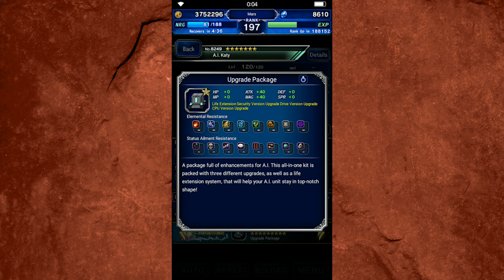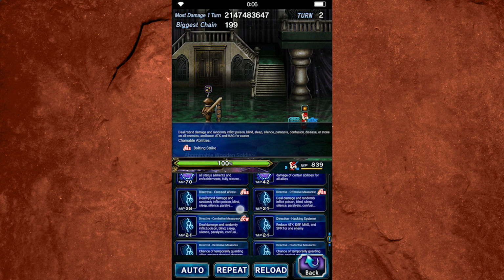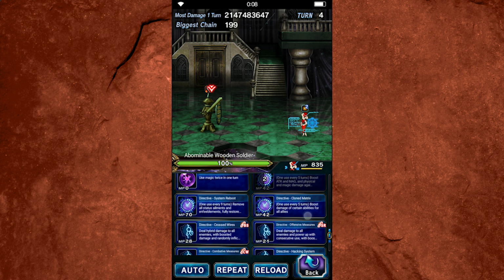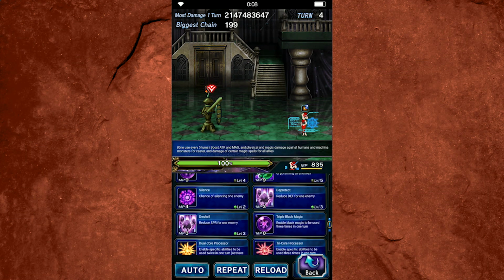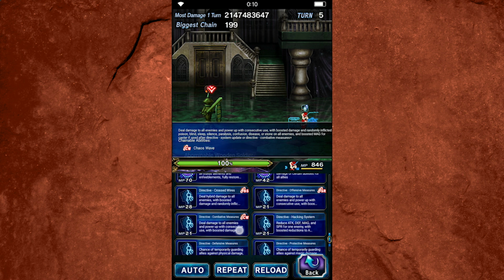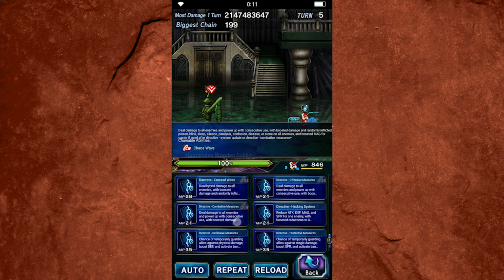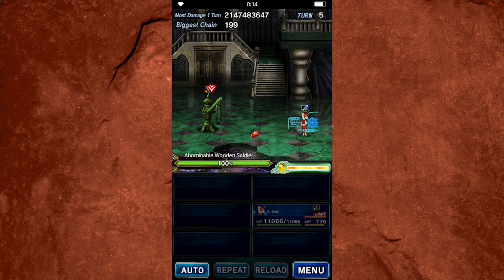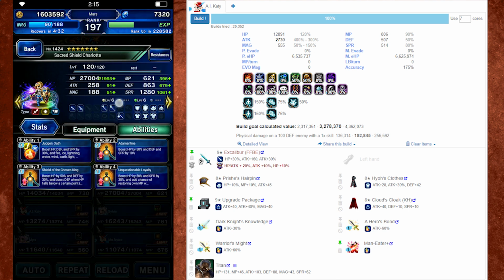📖 AI KATY COMPLETE GUIDE PT1! 📖 Meta Level Damage! | FFBE - Sponsored by Amazon Coins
Big thank you to Amazon Coins for sponsoring today's video. If you're not already using the Amazon Appstore version of FFBE to save money on lapis, you NEED to! Click the link above to save on your pulls and to keep the pulls rolling for the channel!

AI Katy isn't just good, she's AMAZING. Not only can she be built however you need, but her damage is meta-level! This guide goes into how to build her, what rotation to use, and some mechanics you need to know to get the most value out of her. If you are missing a role in your party, GET THIS UNIT!

What would you like to see next? Share in the comments below!